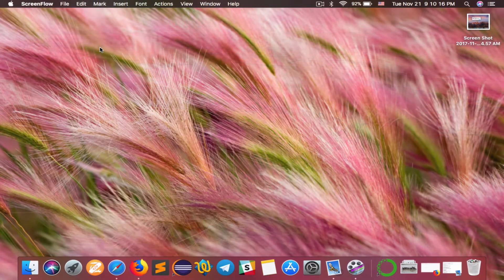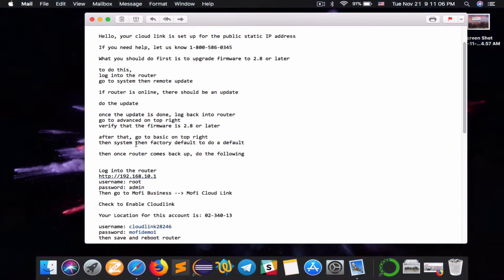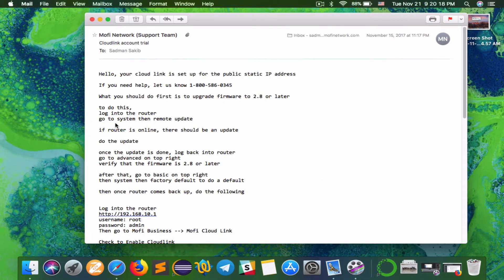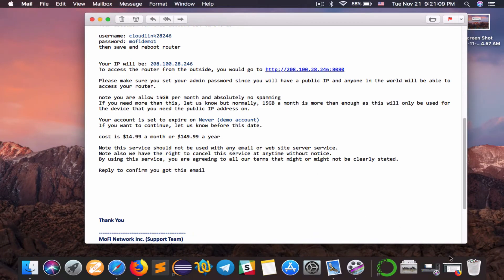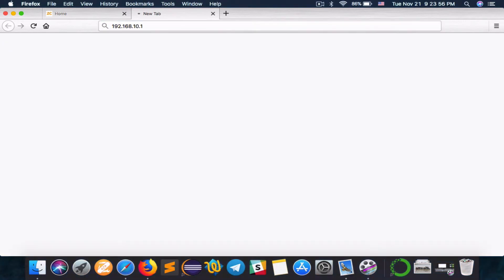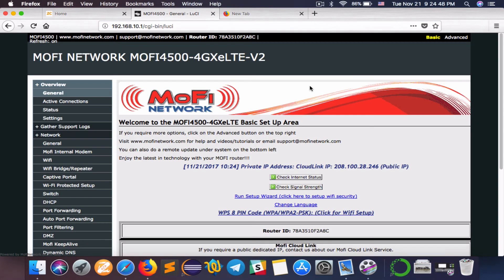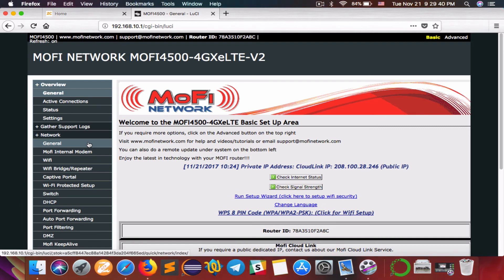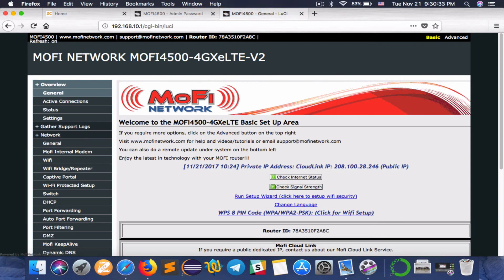setting up mofi cloudlink on MOFI4500 router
This video show an example on how to set up a MOFI CLOUD LINK account which is our own public static IP service that we sell.
Cost for this is $14.99 a month or $149.99 a year.

This service is meant to provider a public static ip (does not matter which provider you use) anywhere in the world.

Many video camera system for example needs a public IP address in order to view the camera when you are away from the location.

By default, most providers do not gibe a public IP address and instead, they will provide you with a private IP that you cannot get access to from the outside, hence they need for our service.

To check if you have a public IP
log into router
go to basic on the top right
then click on the button to check internet status.

If you have a public IP, the assigned ip and the one you are using will be the same.

A common mistake many customers do is go to whatismyipaddress.com and they see that and think they have a public IP.  That is just the IP the provider is allow you and many other customers to use and has nothing to do if you have a public IP or not.
If you have a public IP,  the assign IP will be the same as the one that you see in whatismyipaddress.com